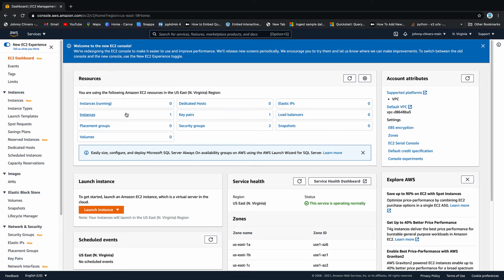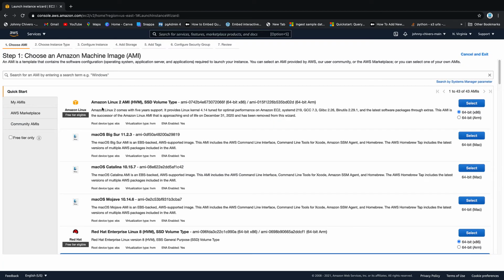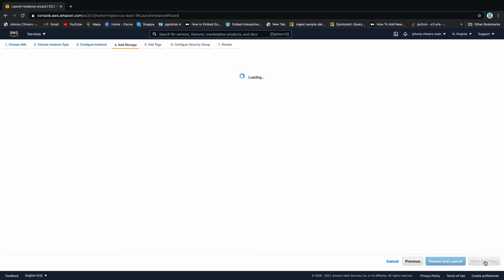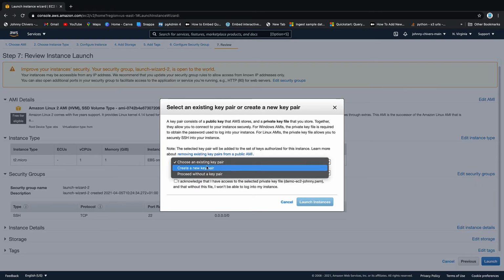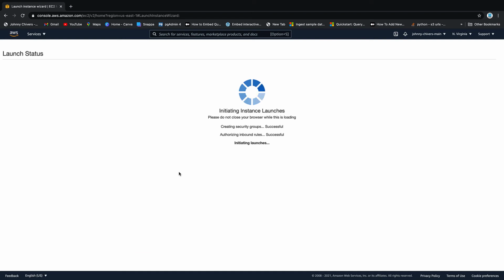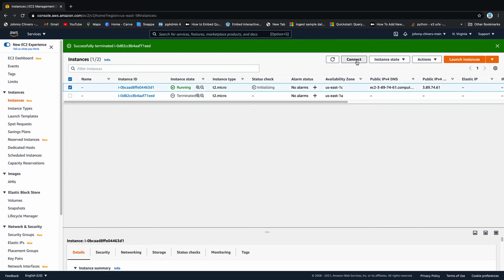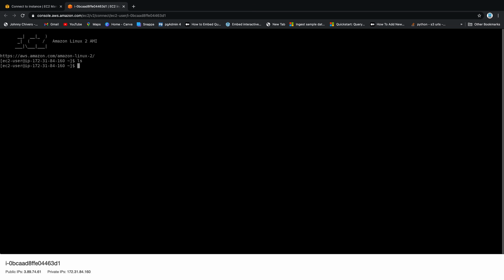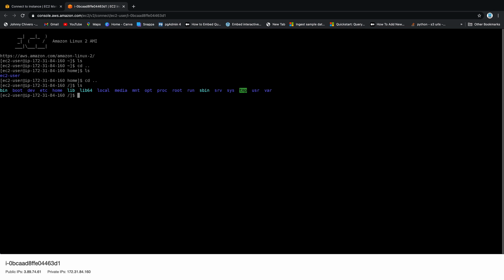Beginners Guide to AWS EC2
In this video we take a look at AWS EC2. We cover the basic concepts of AWS EC2 from a theory perspective. Before diving into the console for a hands on approach where we spin up a free EC2 instance and log into it.

00:00 - Intro
00:28 - What is AWS EC2?
01:42 - Why use AWS EC2?
02:12 - When use AWS EC2?
02:46 - EC2 tutorial on the AWS Console

Amazon Elastic Compute Cloud (Amazon EC2) is a web service that provides secure, resizable compute capacity in the cloud. It is designed to make web-scale cloud computing easier for developers. Amazon EC2’s simple web service interface allows you to obtain and configure capacity with minimal friction. It provides you with complete control of your computing resources and lets you run on Amazon’s proven computing environment.

Amazon EC2 offers the broadest and deepest compute platform with choice of processor, storage, networking, operating system, and purchase model.